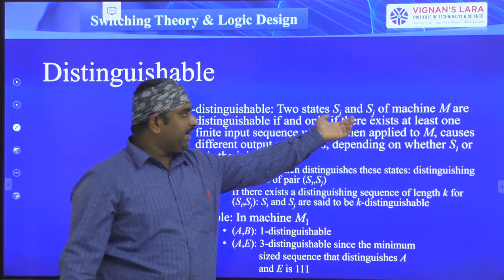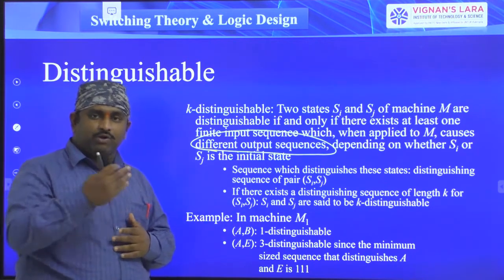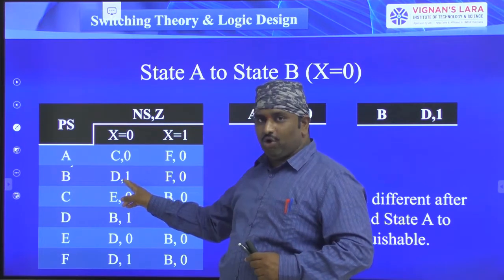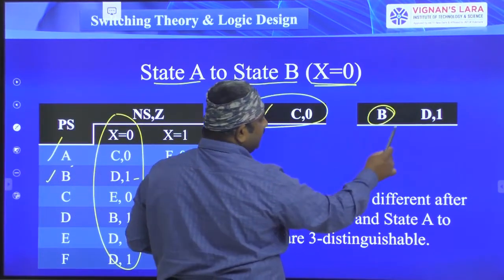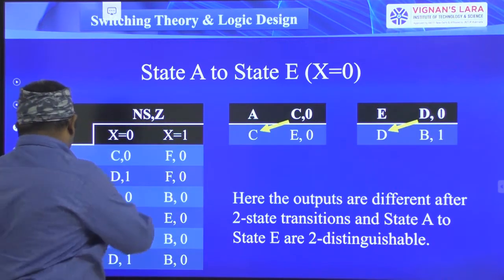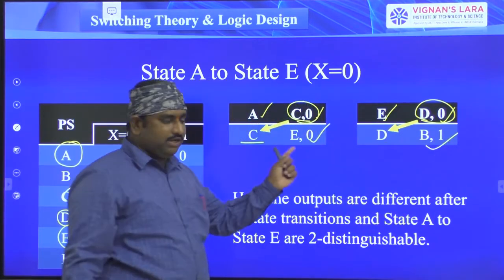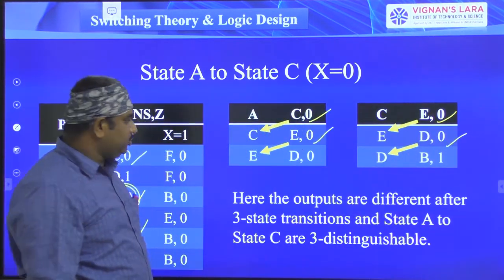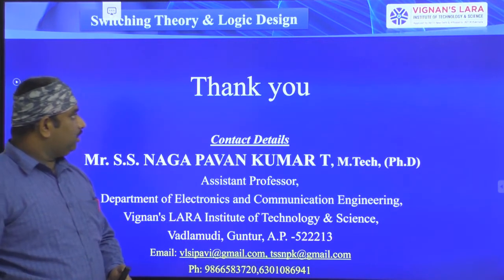Lecture 80: Distinguishable states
Distinguishable states
k-distinguishable: Two states Si and Sj of machine M are distinguishable if and only if there exists at least one finite input sequence which, when applied to M, causes different output sequences, depending on whether Si or Sj is the initial state
Sequence which distinguishes these states: distinguishing sequence of pair (Si,Sj)
If there exists a distinguishing sequence of length k for (Si,Sj): Si and Sj are said to be k-distinguishable
Example: In machine M1
(A,B): 1-distinguishable
(A,E): 3-distinguishable since the minimum sized sequence that distinguishes A and E is 111